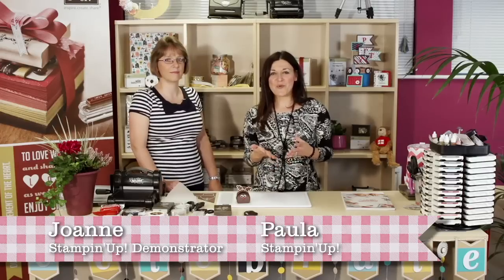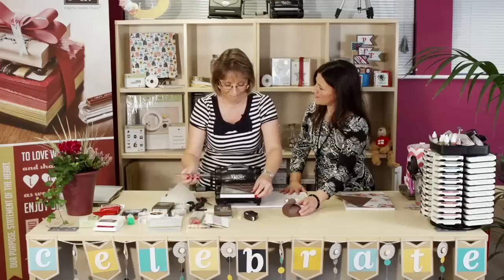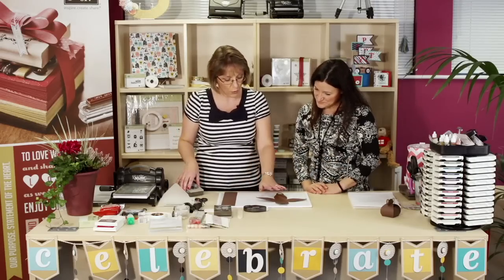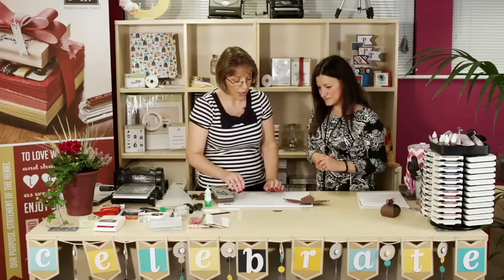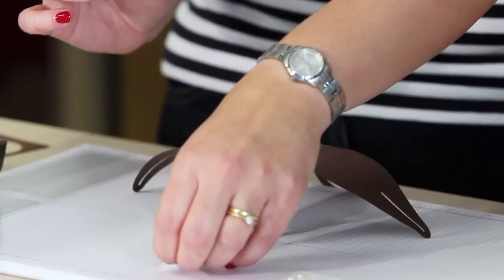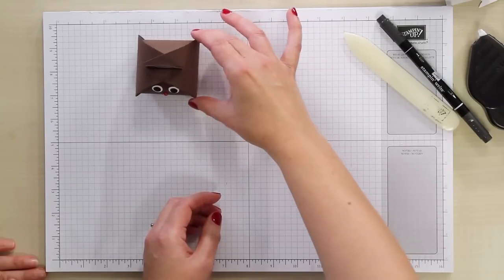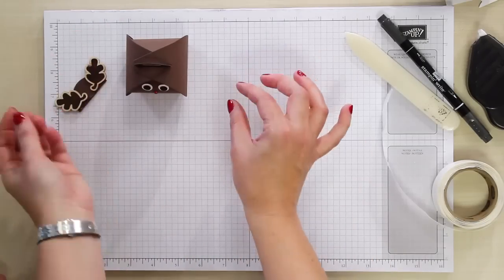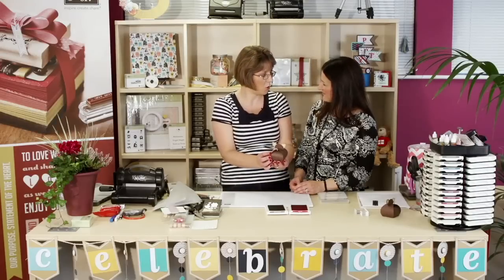Stampissimo Winter Treats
Effortless Winter Treats using Stampin' Up!'s Curvy Keepsake Box Thinlits Dies.  Joanne James shares fun winter treats with Paula Gorry